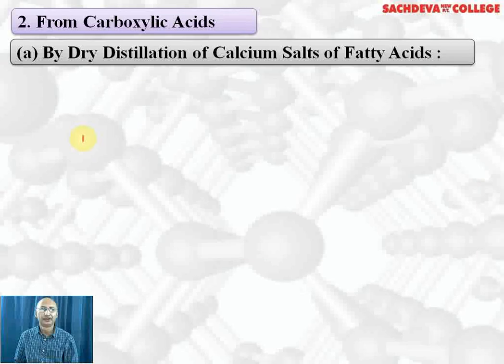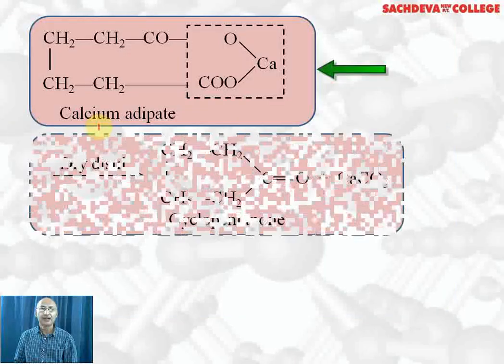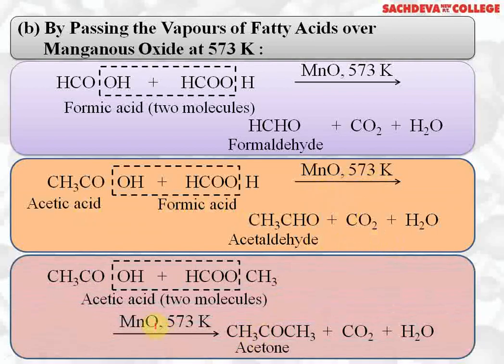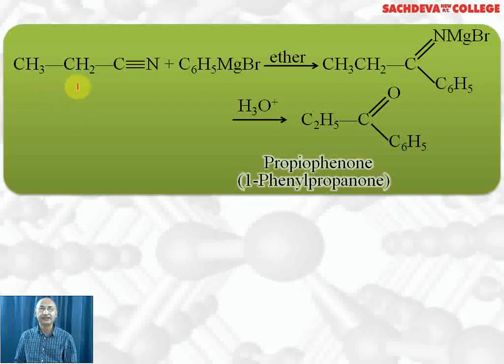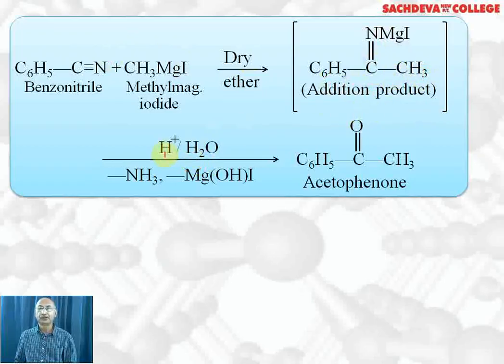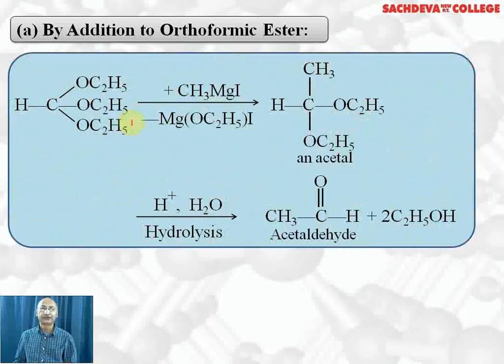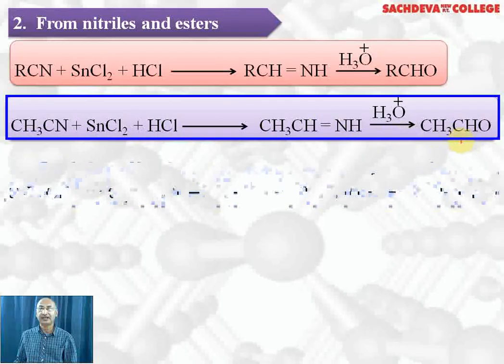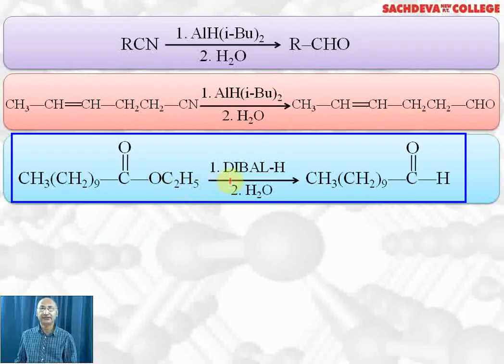Unit - 12 Aldehydes, Ketones and Carboxylic Acids - Lecture - 2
Know about the followings in this lecture:
- from carboxylic acid
- from grignard reagents
- from acid chloride
- from nitriles and esters

Class 12th